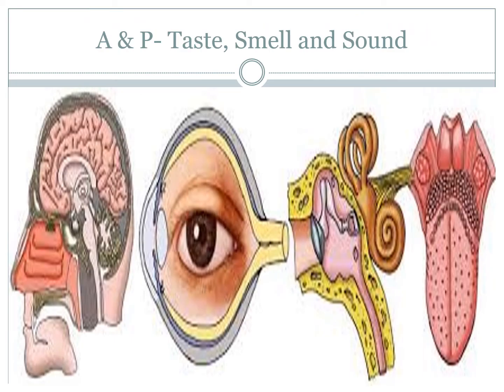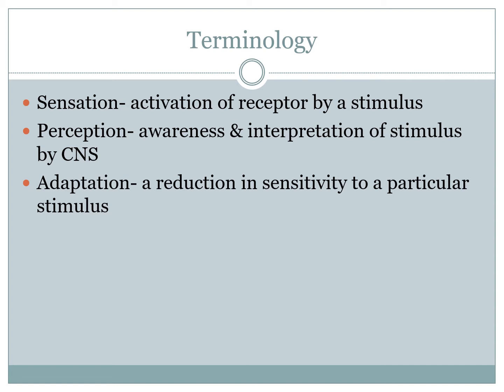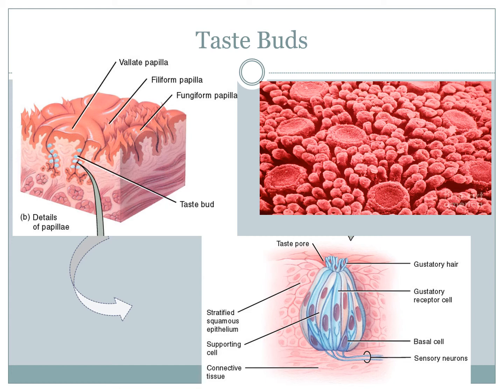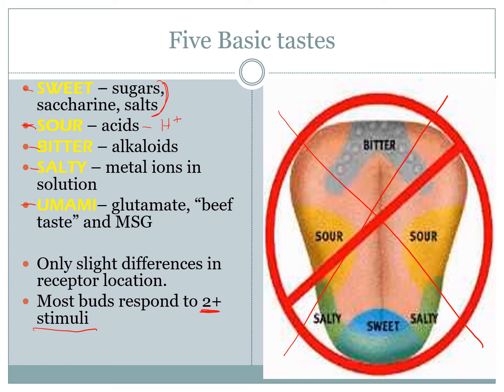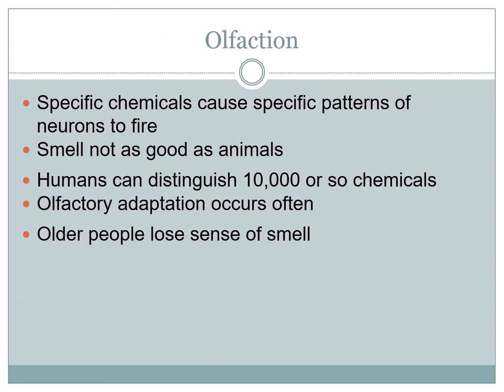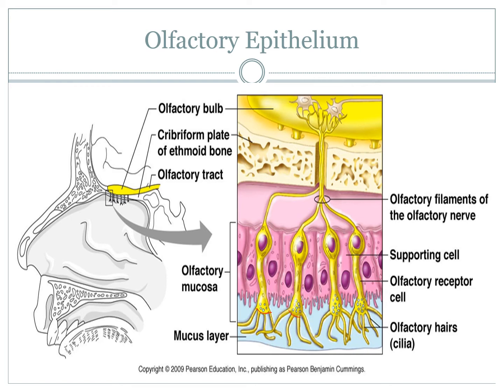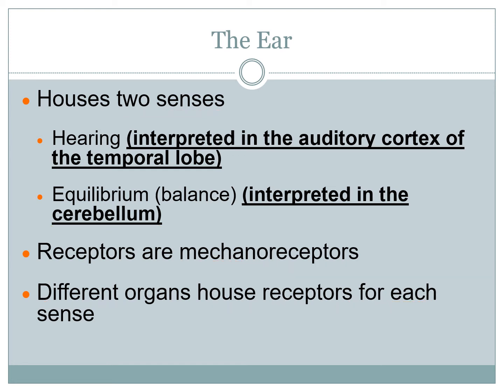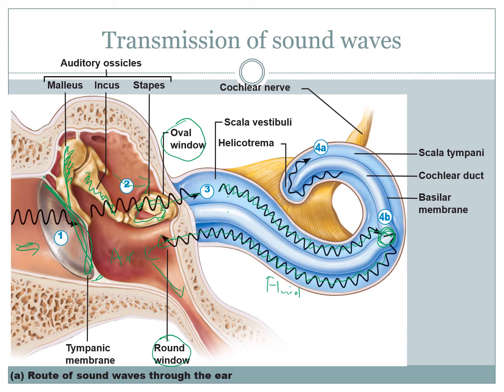A & P Taste, Smell and Sound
All human awareness and knowledge is due to detection interpretation of stimuli. Some of the stimuli is received by sensory receptors present in the body. Other stimuli is received by highly complex receptor organs which are referred to as the special senses.
The special senses have specialized sensory receptors or nerve endings. These nerve endings are present in the ears, nose and mouth. Nerve impulses from these specialized nerve endings travel to specific areas of the brain’s cerebral cortex where they are processed to create perception at the conscious level as sound, smell, taste, and balance. Apart from hearing, the ear also plays a role in maintaining balance of the body. Special senses enable the body to detect changes in the environment and provide information necessary for maintaining homeostasis.